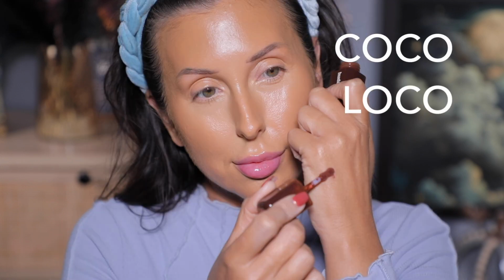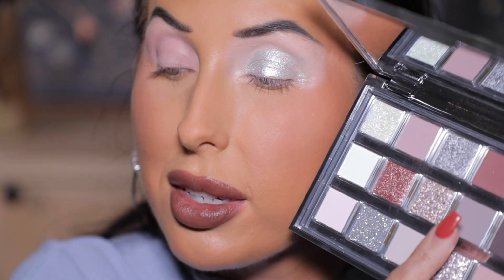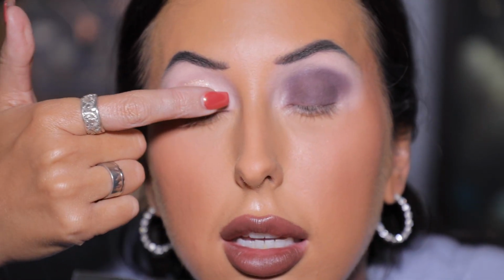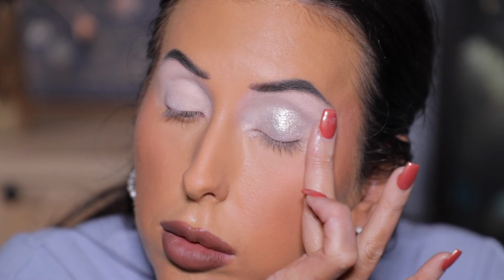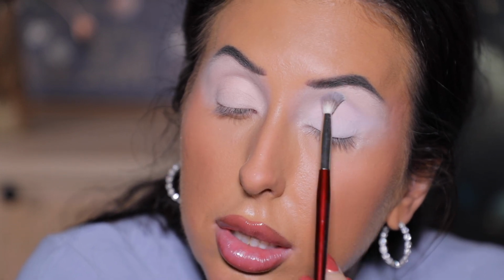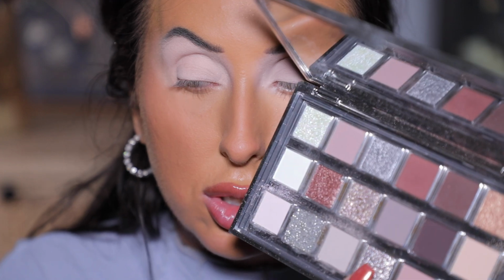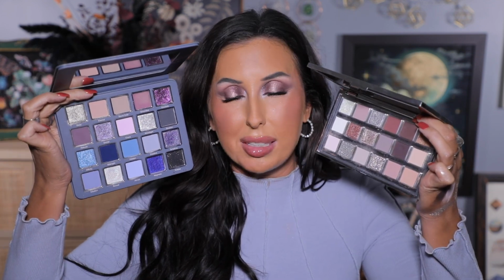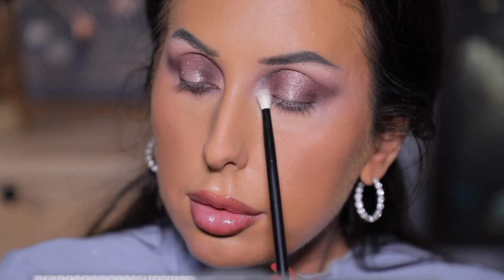Huda Beauty Icy Nude Eyeshadow Palette, Blush, Gloss HOT NEW RELEASE ALERT! Eye Swatches Comparisons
Eye Swatches:
Singe Beauty Brushes *E06, E04, E06, E03
Ulta Beauty Pigment Pop Longwear Eye Primer *used for the middle row
Made by Mitchell Colour Case in Creamsicle & Oat *used for the last six shades

My Nails are done in a salon
My top is old and it is from Cider

*BellaBeauteBar - HEATHER
*GlamLite - HEATHERAUSTIN
*Gourmande Girls – HEATHER
*Klarity Kosmetics - HEATHER
*Rituel de Fille - HEATHERAUSTIN
*Salt NY – HEATHER10
*Sigma - HEATHERAUSTIN10